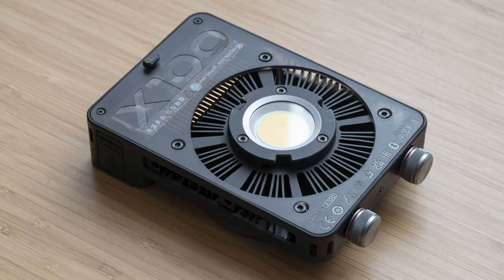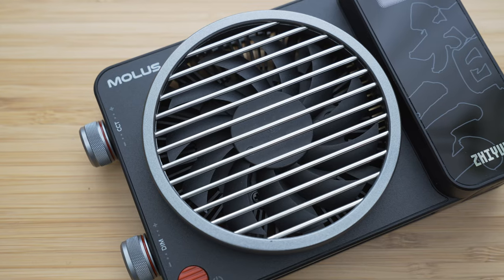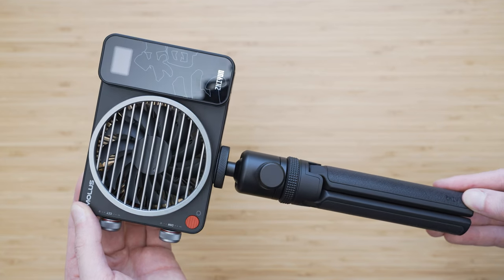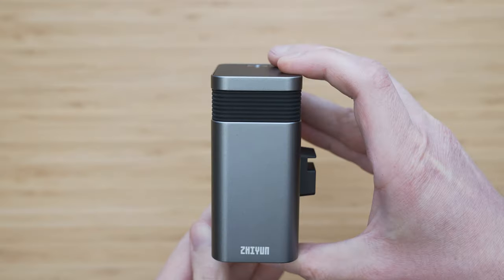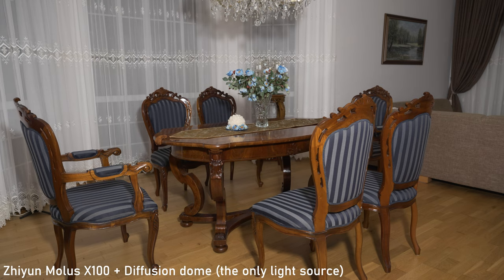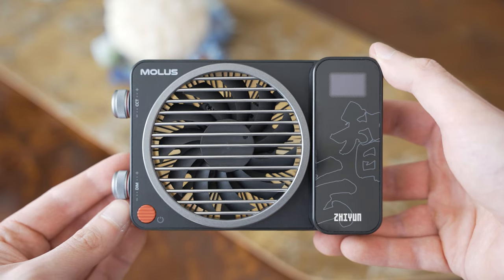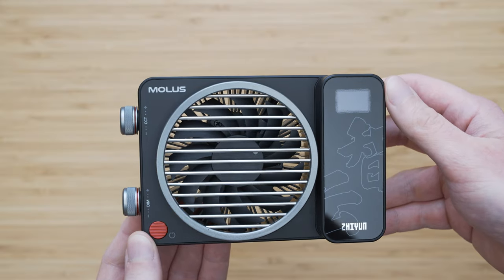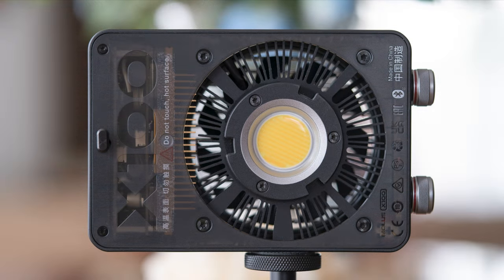Zhiyun MOLUS X100 Review - 100W COB Light in a Small Package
Zhiyun MOLUS X100
Zhiyun store

Ugreen 140W Power supply
Sirui 5C Tripod

Shot on:
Sony A7 IV
Sony A7R IV A
Sigma 24-70mm F2.8 DG DN
Sony FE 90mm F2.8 Macro G OSS

Zhiyun Weebill 2 Review - Compact performance w/ Sony A7III

Sony A7 IV vs Fujifilm X-H2 - Full Frame vs Features [ A7IV vs XH2 ]